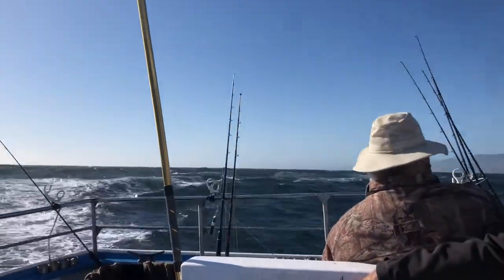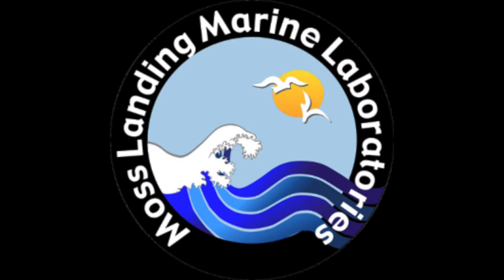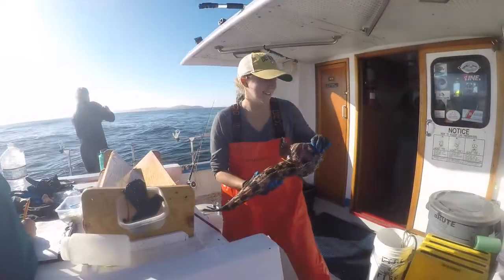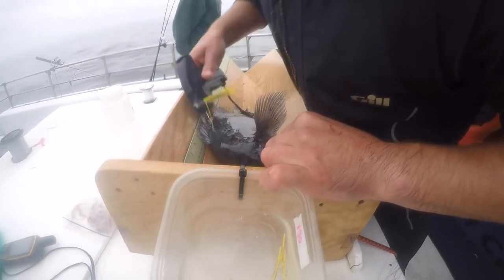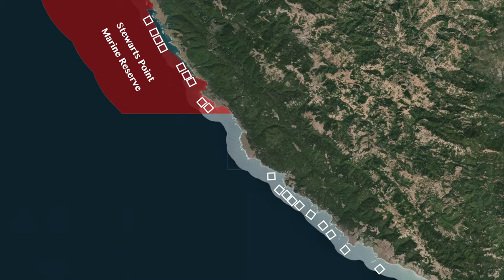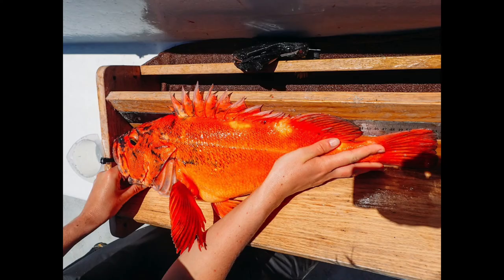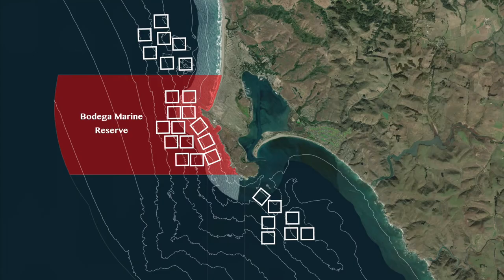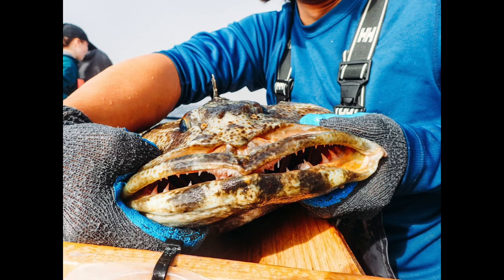Groundfish Conservation: Do Marine Protected Areas work?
The California Collaborative Fisheries Research Program (CCFRP) is a statewide effort to collect robust fisheries-independent data through catch and release fishing in marine protected areas and reference sites in collaboration with volunteer anglers and commercial fishing vessels. Fishes were randomly sampled in each MPA and comparable reference site containing rocky reef habitat and similar depth range, and fishing time was recorded in each grid cell to measure effort. Standardized fishing methods allowed for comparisons of ground fish populations throughout the state and over time. We report results from two pairs of marine reserves and reference sites that we surveyed since 2017 along the northcentral coast, including mean length, and catch-per-unit-effort (CPUE). We addressed two questions: 1) Does reserve designation impact fish populations? 2) Which species’-specific responses were strongest?